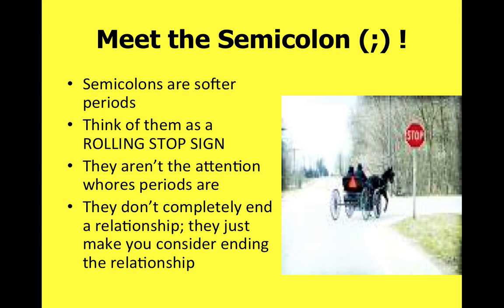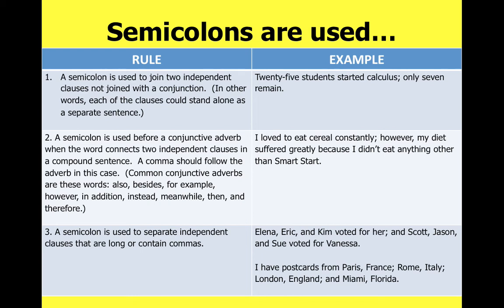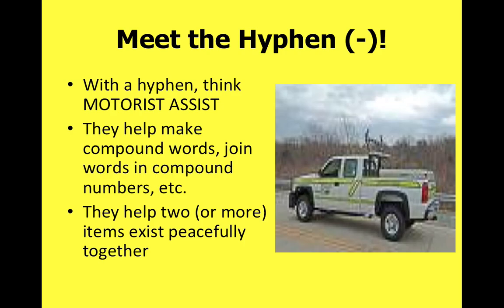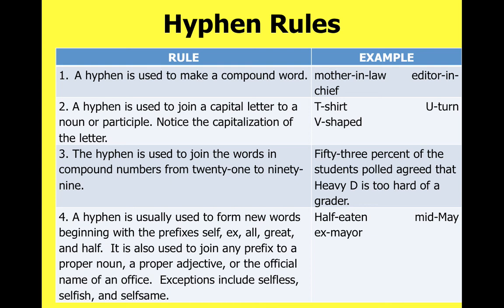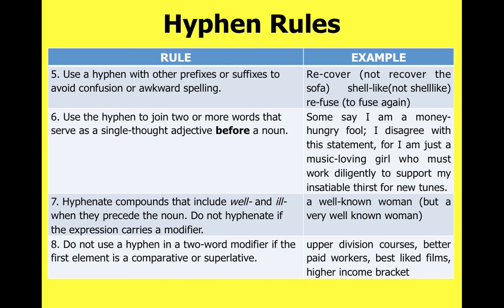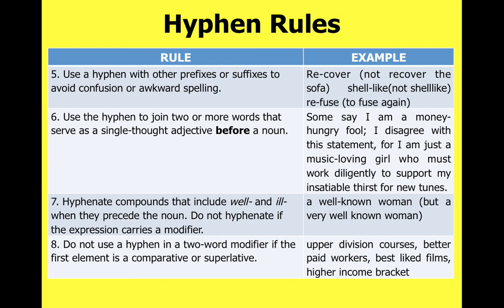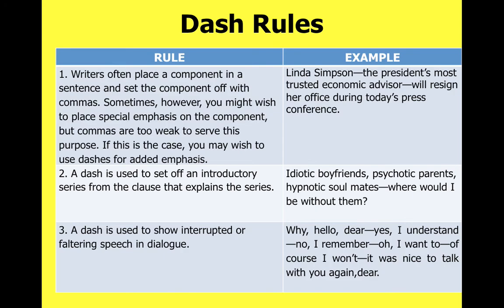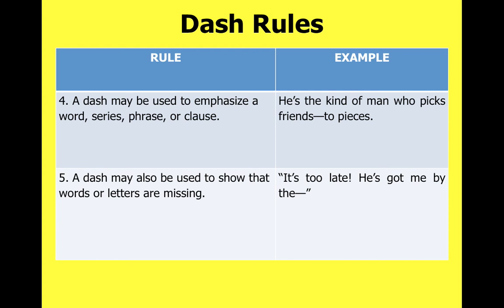3 3 Part 2